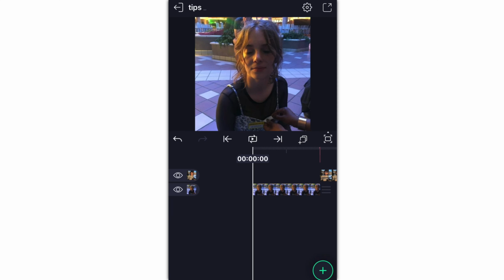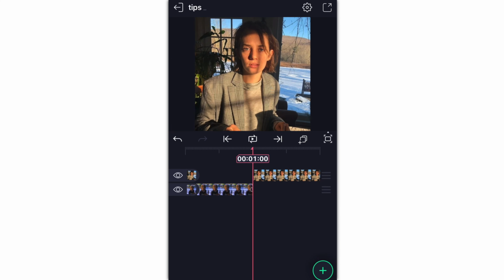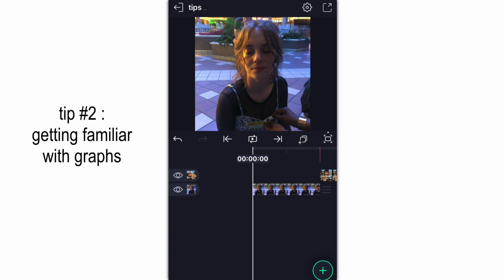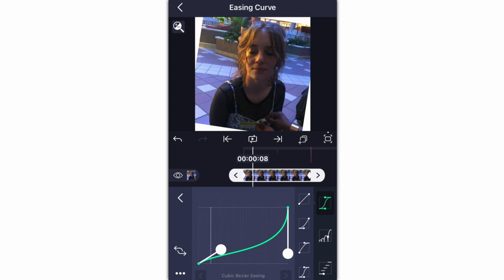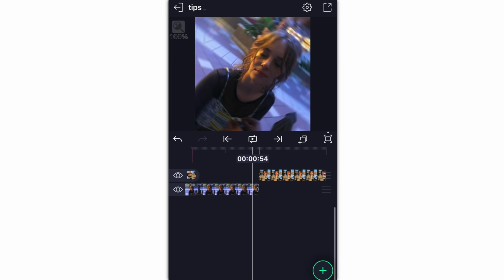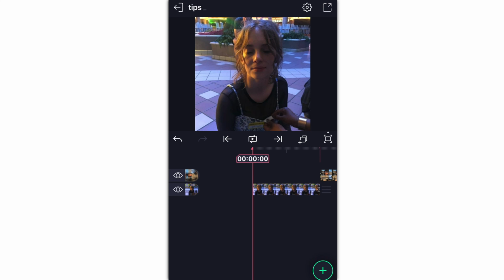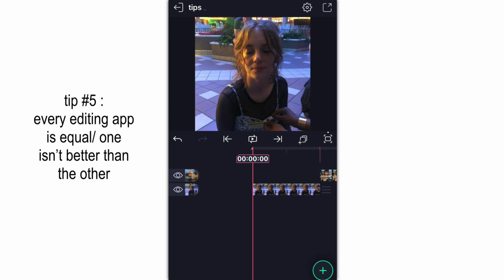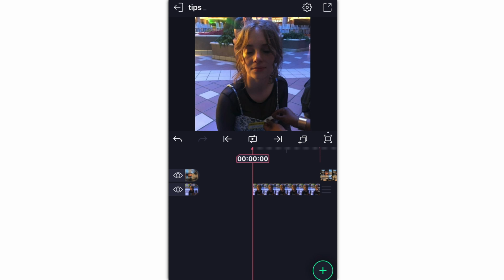tips for beginner editors!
heyy, hope ur having a wondeful day!!

instagram : lourd.aep, gray.amp, jocelynseditss,
apps: alight motion, video star